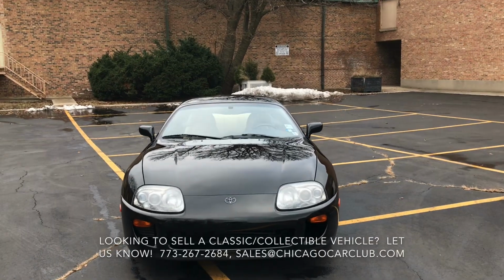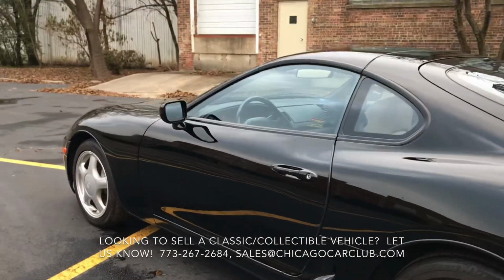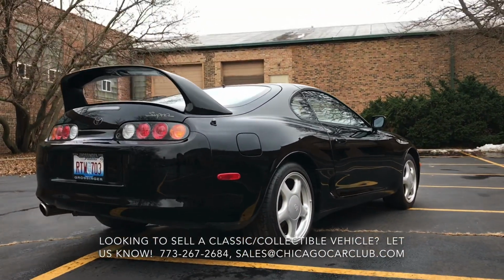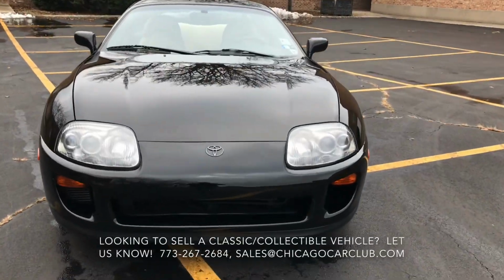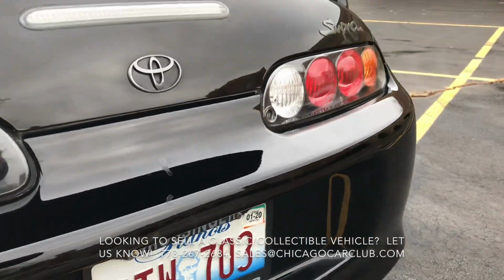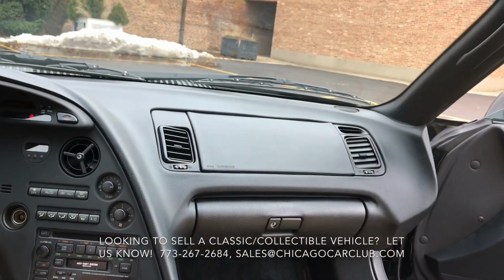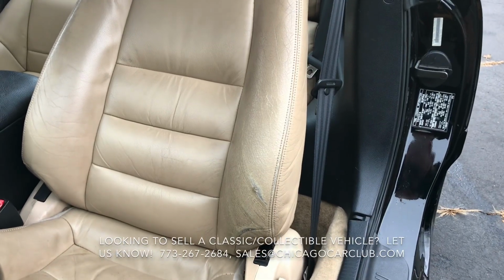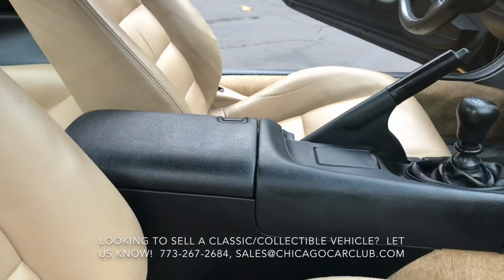[SOLD] 1994 Toyota Supra Twin Turbo 6spd Original Owner For Sale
1994 Toyota Supra Twin-Turbo 6spd

ORIGINAL OWNER
ENTIRELY ORIGINAL & NEVER MODIFIED
ADULT OWNED AND BABIED
ONLY 72,606 MILES FROM NEW
WINDOW STICKER, MANUALS, RECEIPTS, ALWAYS DEALER SERVICED AND GARAGE-KEPT
EXCELLENT ORIGINAL PAINT & INTERIOR, BLACK ON TAN
3.0L 2JZ-GTE TWIN-TURBO / 6-SPEED MANUAL
REMOVABLE SPORT ROOF

VIN:  JT2JA82J9R0012014

Purchased new by an attorney in Chicago, this fantastic ‘94 Supra Twin-Turbo 6spd has remained in Chicago’s north suburbs ever since.  Unlike many of these cars that were once owned by speed-junkies or boy-racers, this Supra has been responsibly owned and cared for since new, having never been modified or damaged, and always dealer serviced.  The car will come with phenomenal documentation, including every service record since the car was new (only major service was a clutch 20k miles ago), as well as the manuals, and even the original window sticker.  As it sits now, this Twin-Turbo 6spd Supra is an honest, no-stories, extremely well-preserved and original example in need of nothing other than a new owner to use and enjoy it.  Having put some miles on it, we completely understand the recent explosion in the value of these cars.  It is just a truly excellent, well-rounded package.  Sophisticated, powerful, elegant, comfortable, and rock solid.  Buy with confidence, this is one seriously special example.

Exterior:
-  Please see the video along with the listing, as the car is shown in detail.  Blemishes are all shown close-up, though there are few.  Blemishes include a few touched-up chips, a scratch on the driver’s quarter, and a couple little dings on the lower nose panel.
-  This car still retains its original paint, as confirmed with a paint gauge.  The elcometer shows readings of 3.4 to 3.8 on every panel except the hood, which reads between 8.5 and 10.5, though the owner has never had it painted.  Paint presents extremely well throughout.  Show-worthy for sure.  As shown in the video, a couple  very minor blemishes consistent with 72k careful miles, but overall, beautiful condition.  No significant signs of age or wear.
-  Glass and light lenses are all clear and crack-free.  Lights and signals are all functional. Glass is original throughout.  Body panels all wear their matching VIN tags.
-  Original wheels are in excellent shape.  No curb rash.  Wheel wear is minimal.  Michelin Pilot Sport tires were new in 2014 and remain in great shape.  Tire wear is pretty much negligible.

Interior:
-  We love the interior layout of these cars, with all of the controls perfectly placed for the driver’s convenience, somewhat out of reach of the passenger.  Please defer to the photos and video for a good look at interior condition, but it is very impressive throughout.  This is a car that very rarely had passengers in it.  The driver’s outer bolster has some wear from getting in and out of the car, but aside from that, seats are excellent.  Passenger’s seat is in close-to-new condition, as are the rear seats.  Beige carpeting is very nice, with no noteworthy stains, discoloring, or fraying.  Original black floormats are in nice shape and will come with the car as well.  “Sport roof” is removable and fits in the rear cargo area, and the car will come with the appropriate tool for removing the roof, as well as the original Toyota tool set.
-  Dash is excellent.  Not scuffed up or scratched like we often see on these black plastic dash faces.  Door panels and sills are very nice, driver’s window switches just show some wear, likely from a ring worn by the owner.  Original radio is functional.  Air conditioning blows cold.  Heat and fan are functional.  Seat power adjusts are functional.  Interior lights are all functional.  Everything works.  While the cigarette lighter isn’t present in the dash photos, we do have it.  This car has never been smoked in.  Gauges are all functional, no warning lights.  Odometer reading of 72,606 is known to be accurate, based on service records and known history from new.  The owner actually kept every oil change receipt since new; it’s great to see such a high level of documentation.

Mechanical / Underbody:
-  Please take a look through the underbody photos, as the car is documented in detail.  This car looks good underneath, especially considering it has been in Illinois since new.  Granted, it was only driven during the summer months.  There is oxidation on original suspension components, nothing really noteworthy.  No damage.
-  The car runs and drives beautifully.  Truly no tendencies or noises of concern.  It starts right up first turn, idles quiet and steady, pulls HARD through the gears, shifts smoothly, has great clutch feel, and the ride quality is outstanding.  An excellent GT car.  Comfortable, fast, and the build quality is evident the second you sit in the car.  An extremely well-sorted, confidence-inspiring driver that is sure to make the next owner very happy.